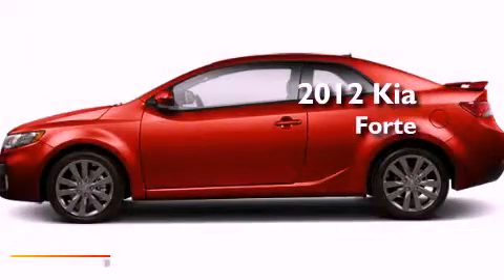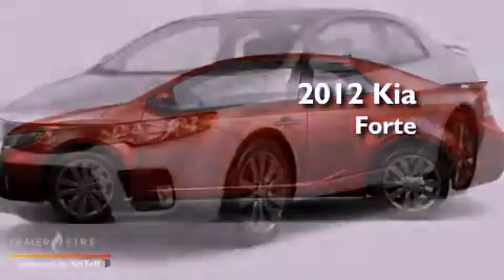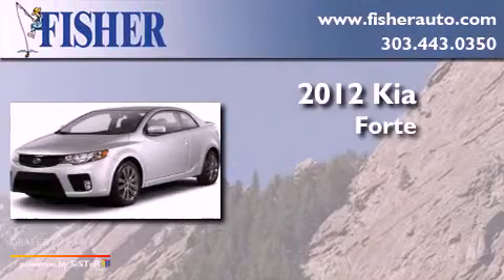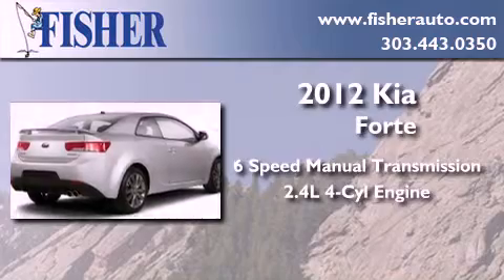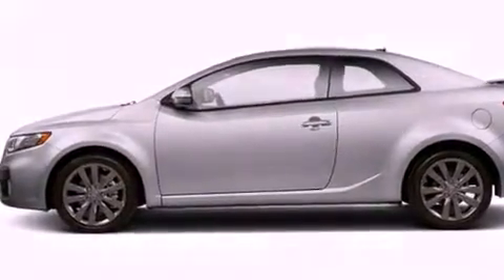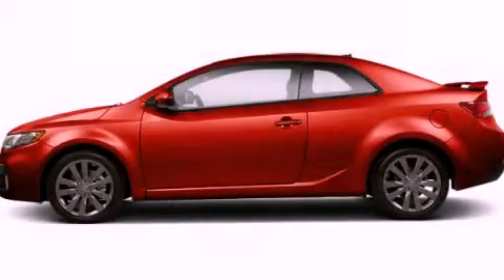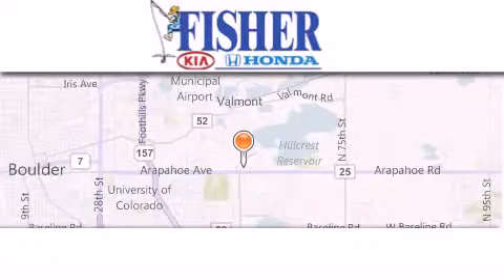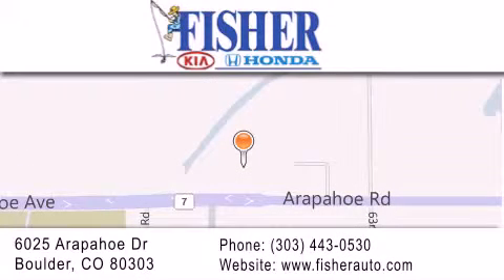2012 Kia Forte Louisville CO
Year : 2012
 Make : Kia
 Model : Forte
 Engine : gas i4 2.4l/144
 Trans . : manual
 Exterior : red

 Interior : black
 Stock : 121280

 2012 Kia Forte Boulder CO